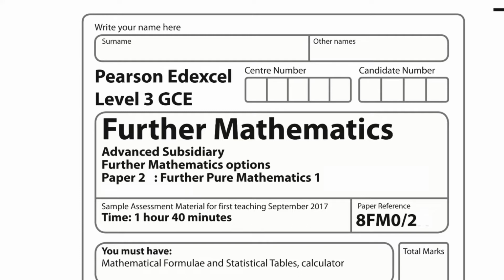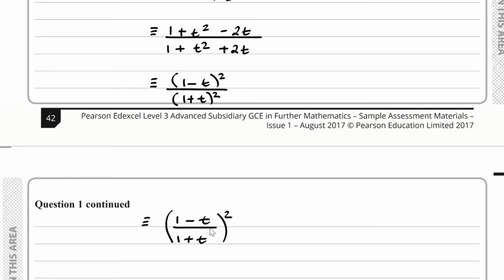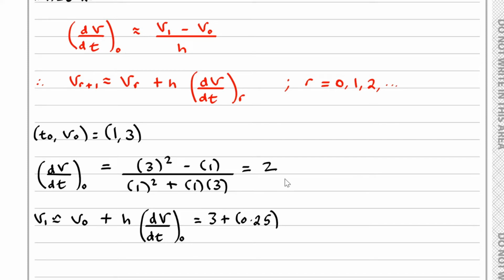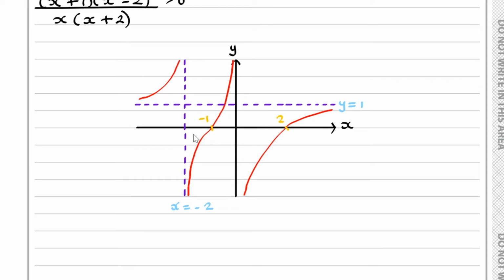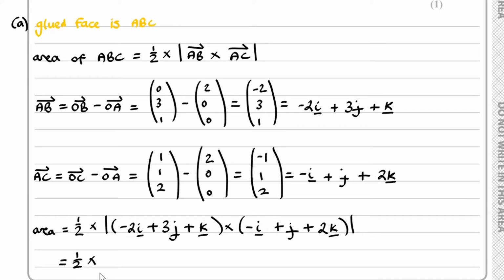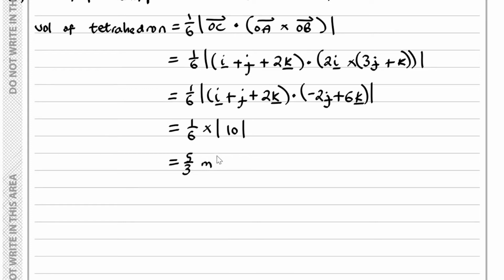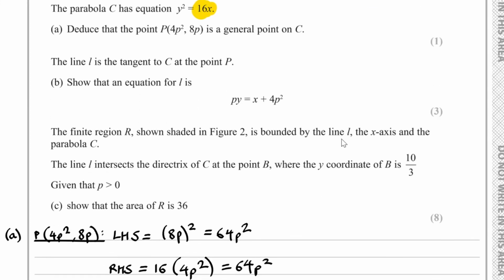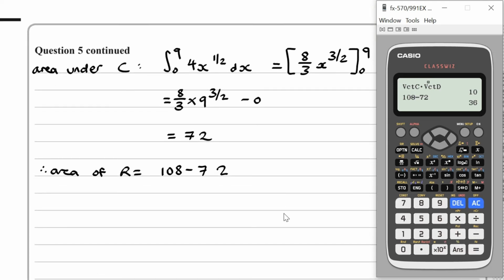EdExcel AS-Level Further Maths Sample (Further Pure 1 [FP1])